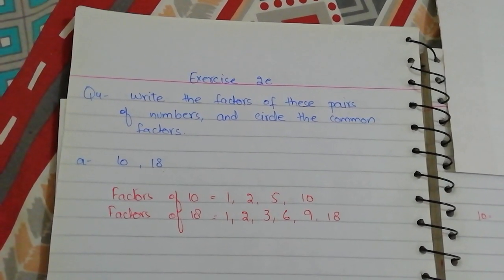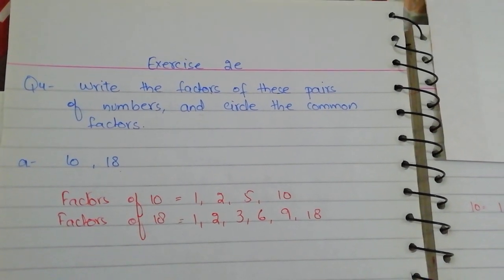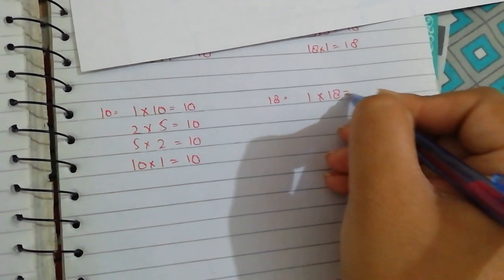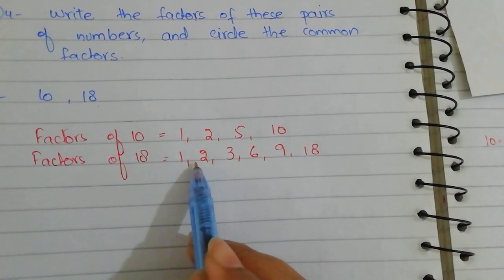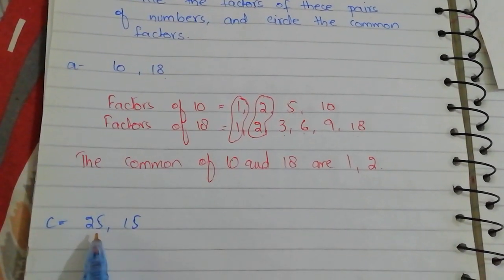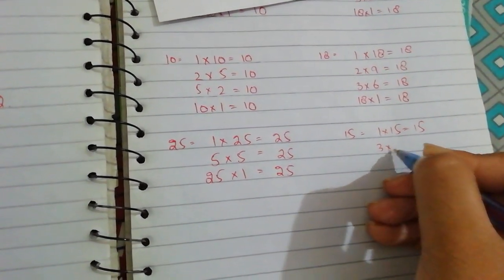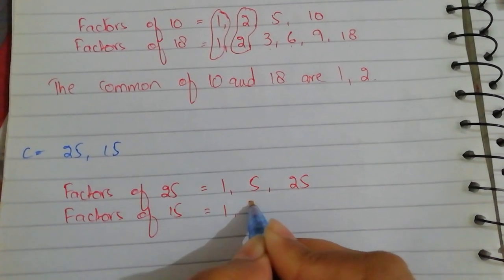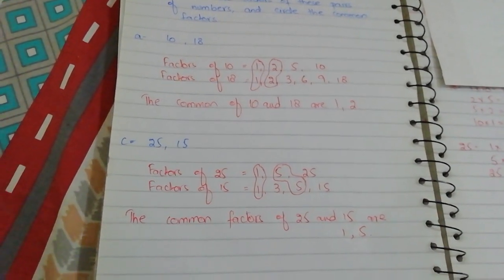Pairs of numbers, circle the common factors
Qazi apex